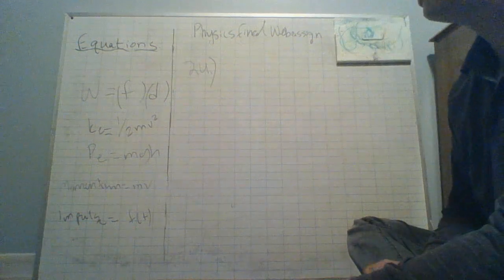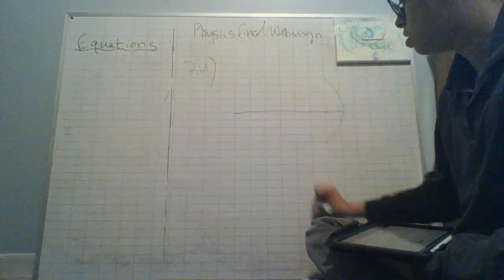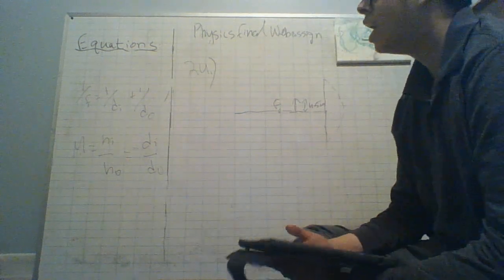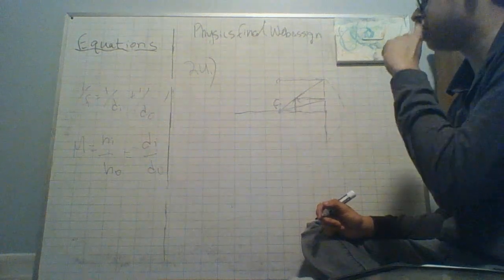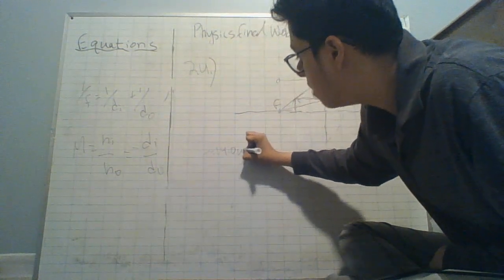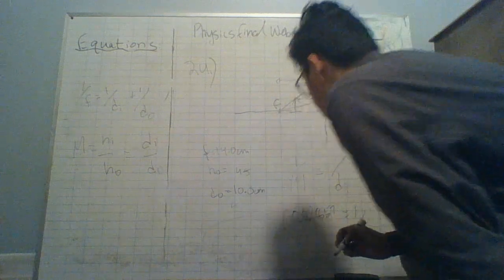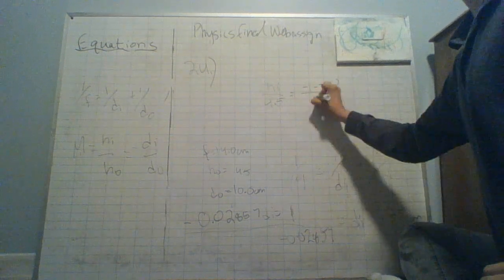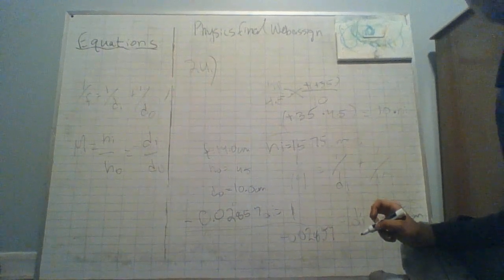Final WebAssign Question 24